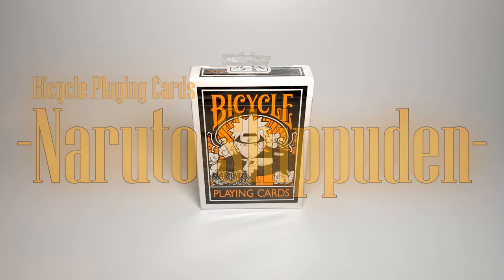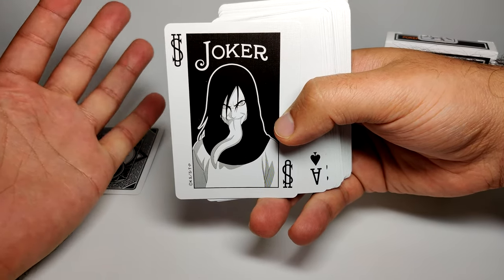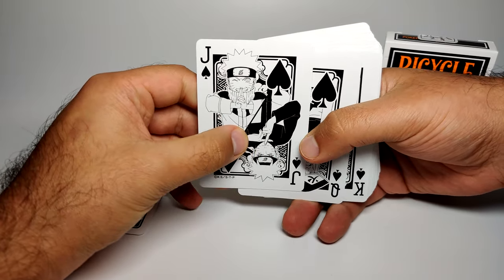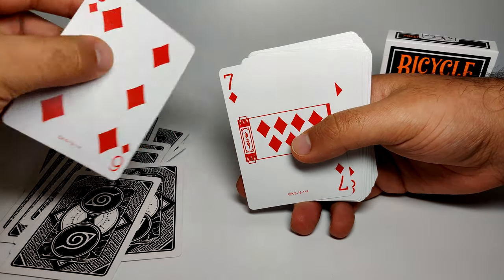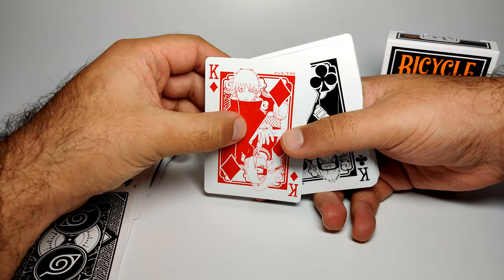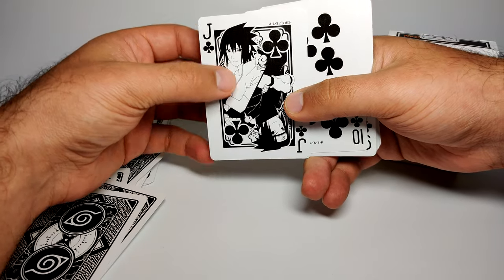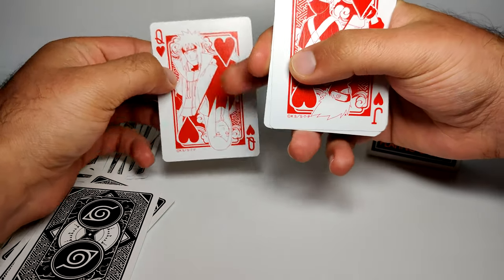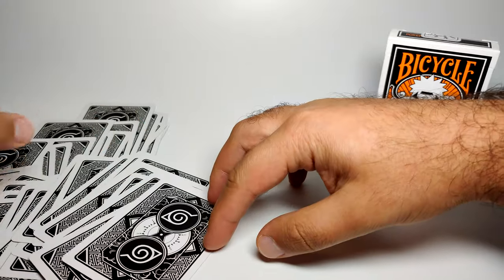Naruto Shippuden - Official Playing Cards from Bicycle (2019) - Unboxing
I'll go through every card in this deck. What card stood out to you?